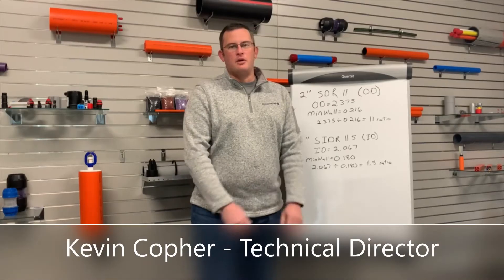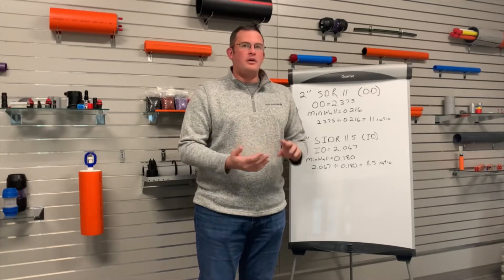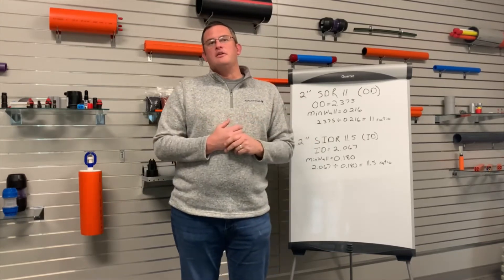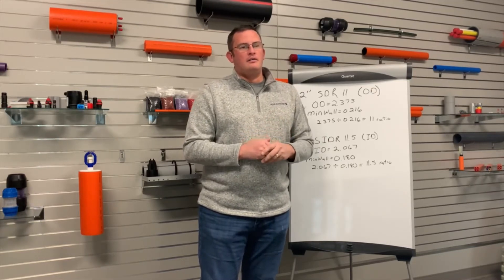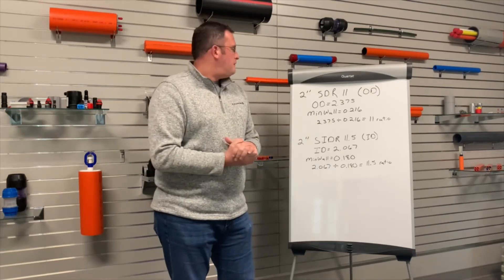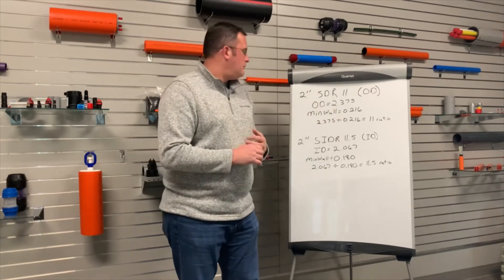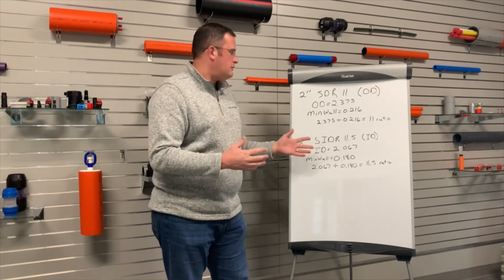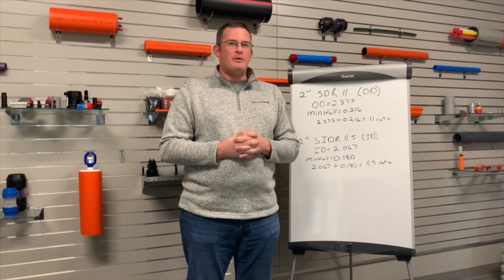SDR vs SIDR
Kevin Copher, Technical Director at Blue Diamond Industries, explains the difference between SDR and SIDR wall thicknesses in HDPE conduit.